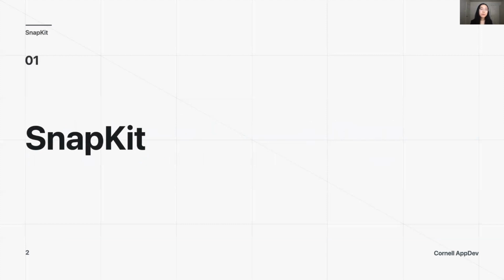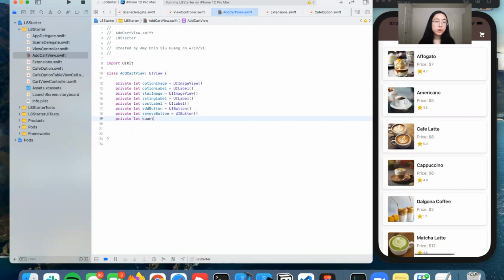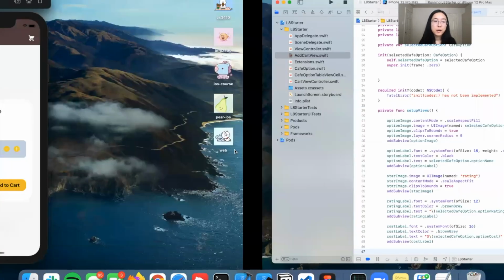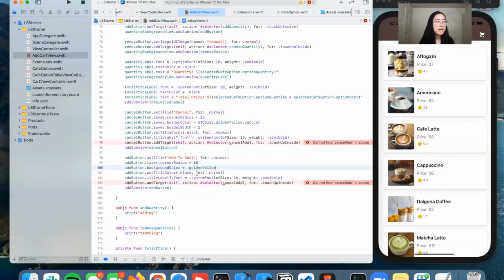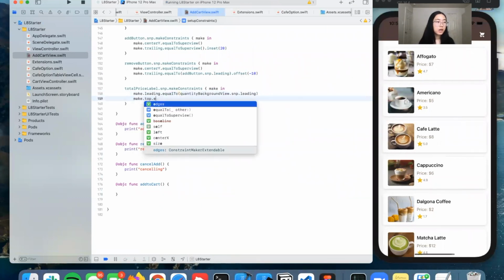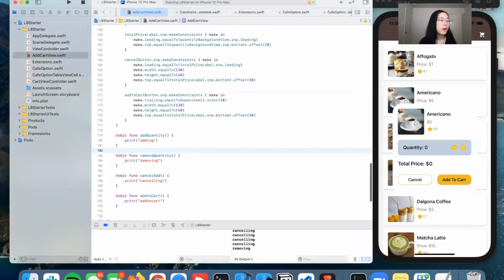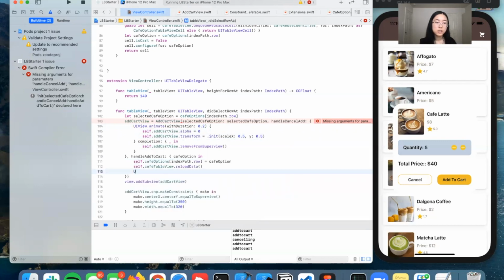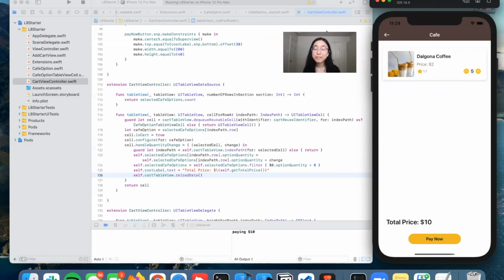Intro to iOS Development: Lecture 8 - SnapKit, Custom Popup Views, & Closures